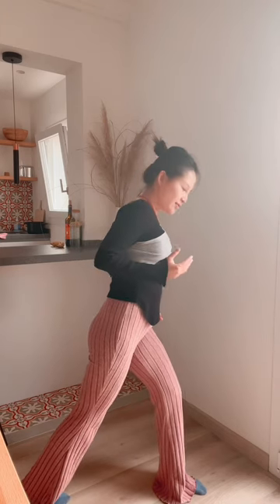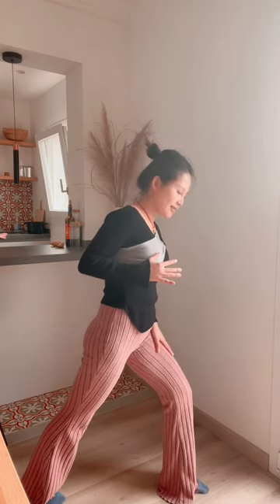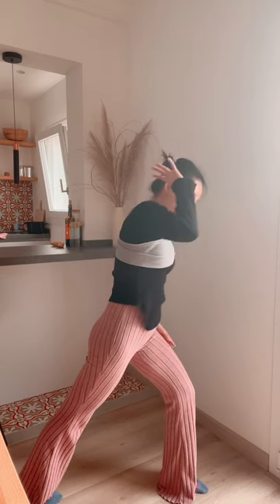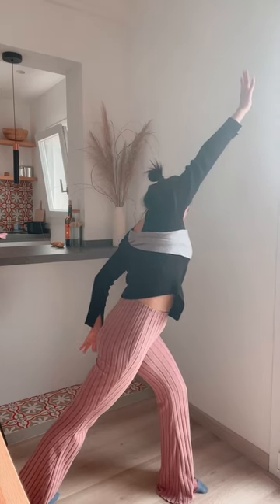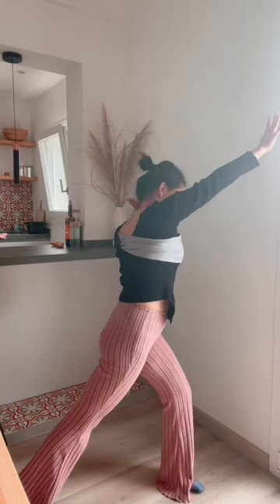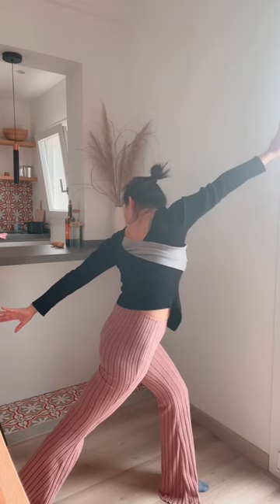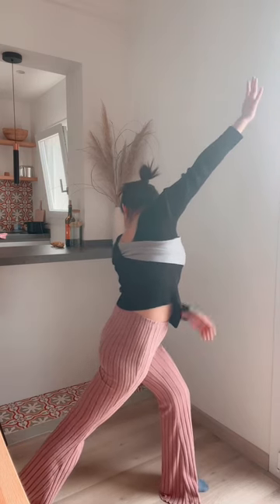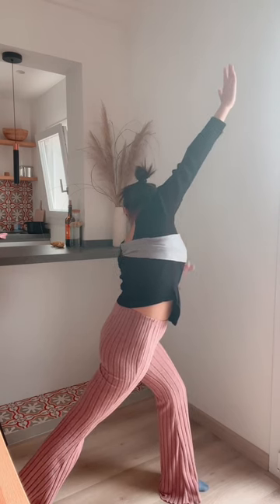Short Practice for Hip, Back and Arms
This Practice is originated from Taoism, and is inheritance of the Taoist health exercises and it's also rooted from Traditional Chinese Medicine Method of health maintenance.
It's a great whole body activation short practice.
Extending arms are soothing the liver meridian, by doing this kind of practices daily, it will help lift your mood as well.
You can practice anytime of the day if you feel like it. It is easy to practice.
Do it 20-30 times each set, a few sets per day!
Hope you enjoy this flow and benefit from it!
If you like my flows, your kind sponsorship of clicking the “Thanks” button below is much appreciated!